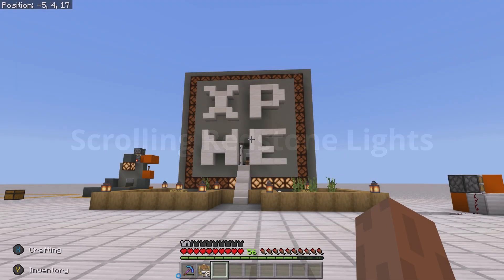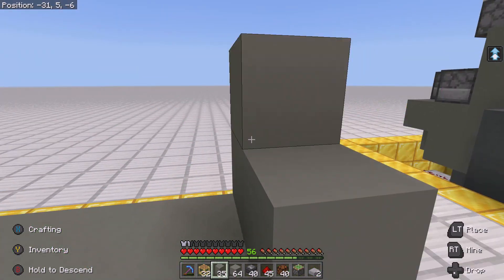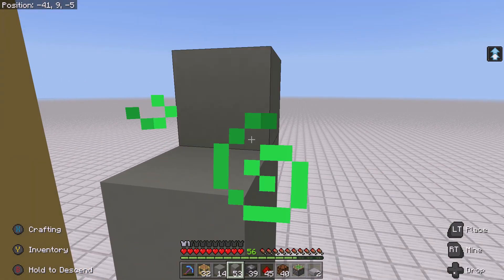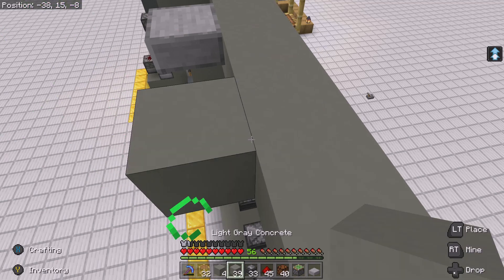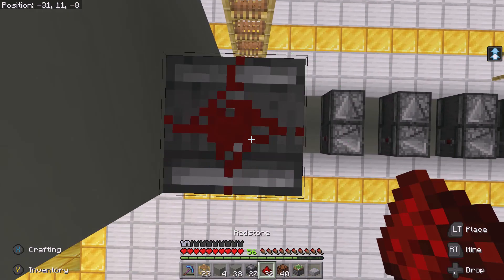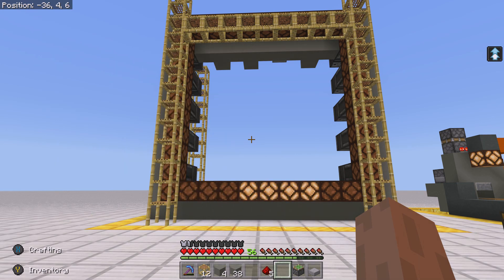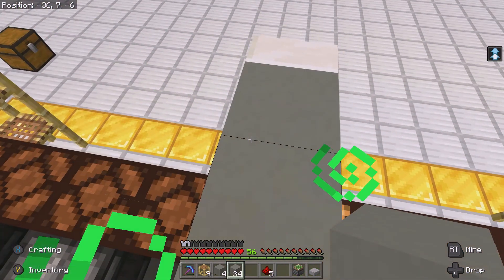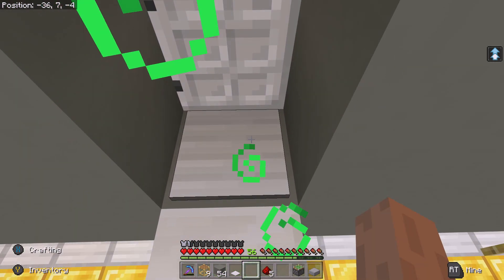Minecraft Bedrock : Scrolling Redstone Lamps Tutorial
In this Minecraft Bedrock Redstone tutorial we  build Scrolling Redstone Lamps.  That are controlled by a daylight sensor. The lights can be set to on or off during the day or night based on how you have the daylight sensor setup.

This should work on all Minecraft bedrock editions and platforms

Based off of the one built by Cubfan135 on the Hermitcraft S6 server.